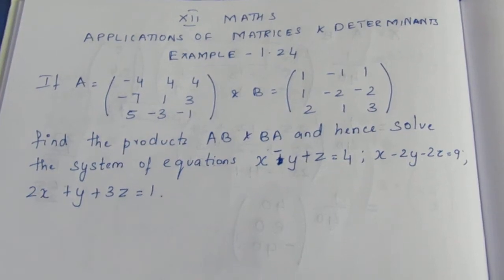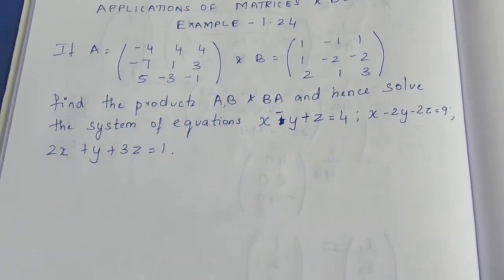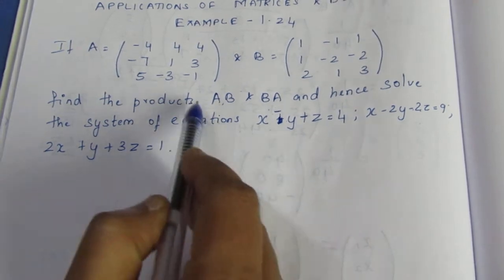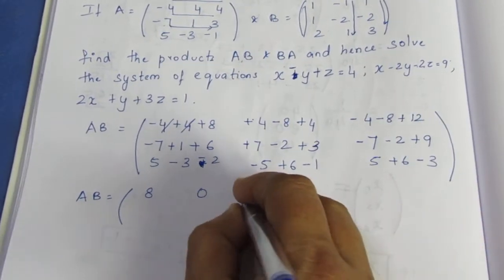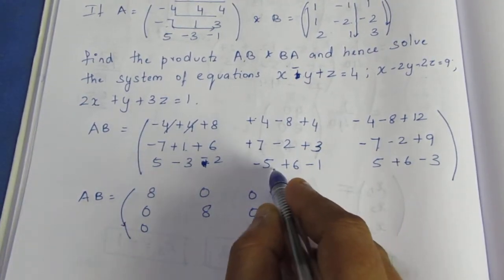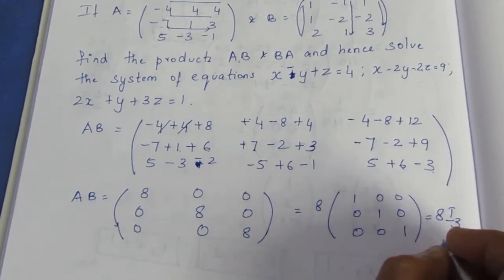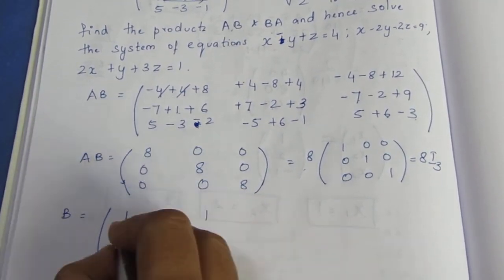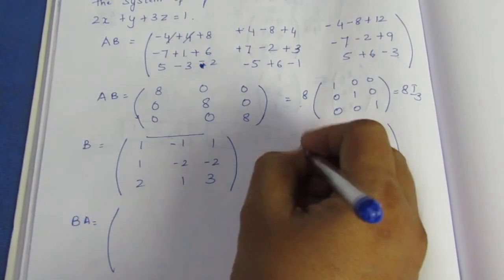TN CLASS 12 MATHS APPLICATION OF MATRICES AND DETERMINANTS EXAMPLES 1.24